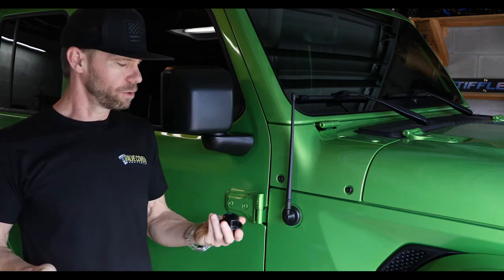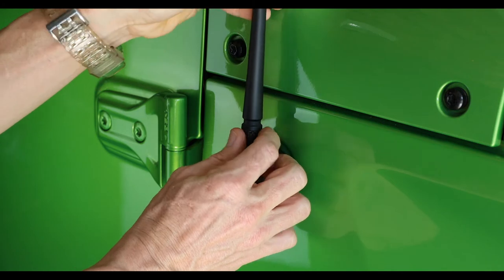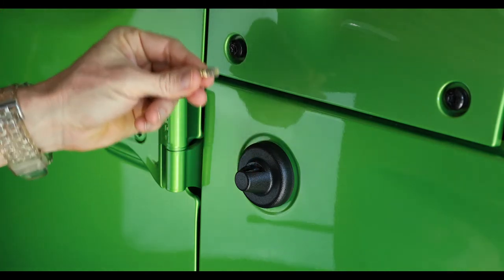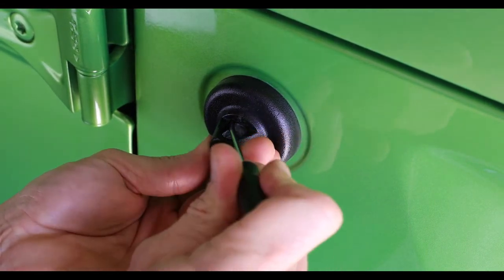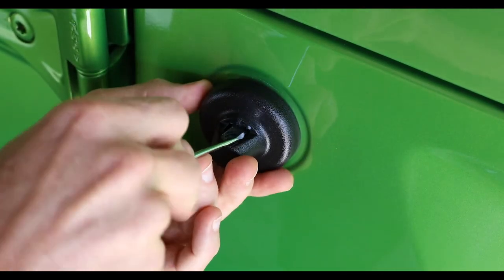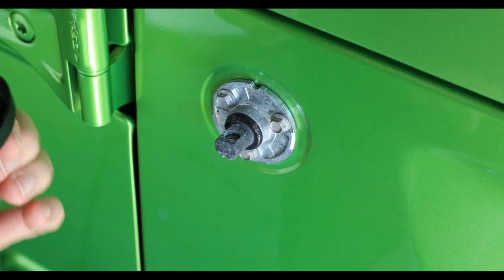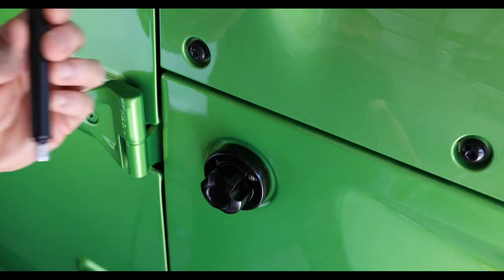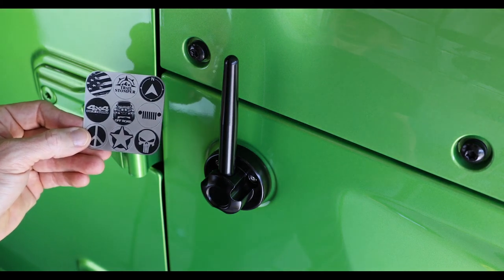Trail Sniper Jeep Wrangler / Gladiator Short Billet Antenna and Base Cover Install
We show you how to install our 5" Billet Antenna and Base Cover on a Jeep JL (also fits Wrangler JK and Gladiator).